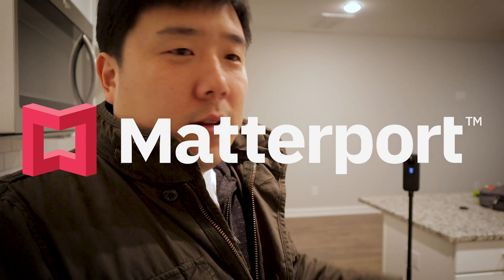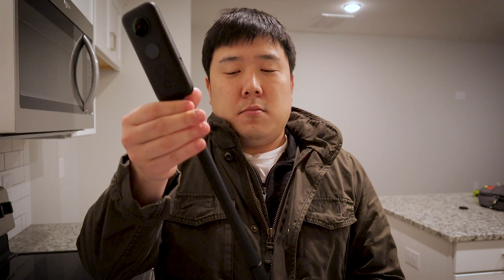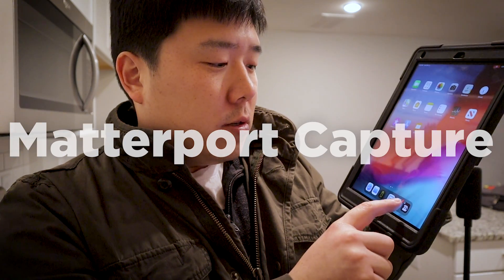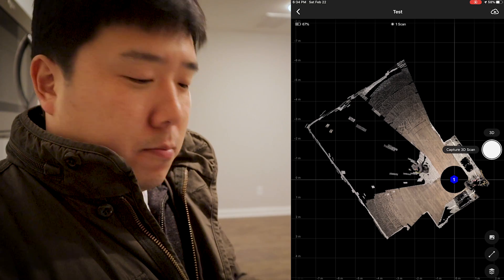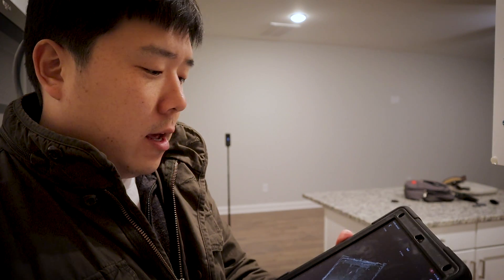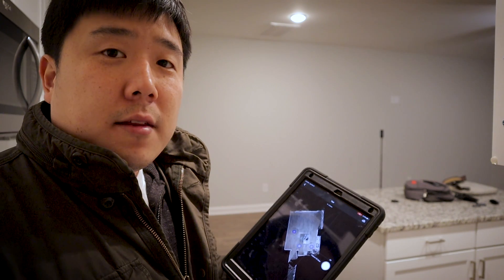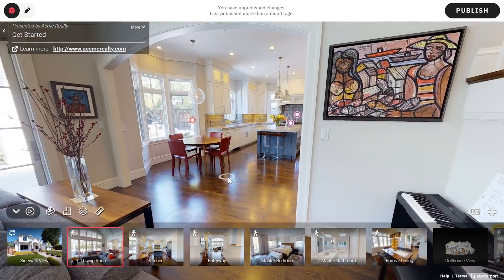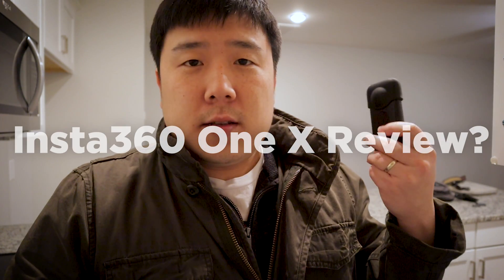360 Camera (Insta360 ONE X) & Matterport for Easy 3D Site Scan & Survey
Matterport is a great site survey tool but it has been difficult to perform the scan as the scanner was very big and bulky. However, now a tiny camera such as Insta360 One X can do the 3D scan in a matter of seconds. See how it is done in this video!

🛒Insta360 X3

🛒Insta360 ONE X2 - 360 Camera

🛒Insta360 Virtual Tour Kit

🛒Insta360 Construction Bundle

🛒Simple Tripod

🛒Lens Cap